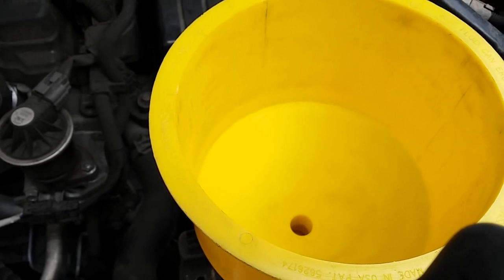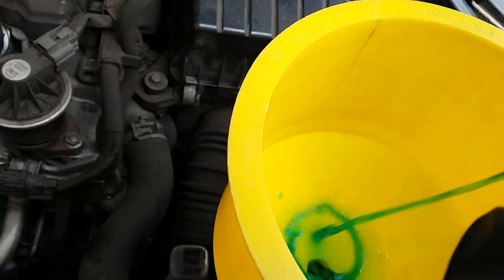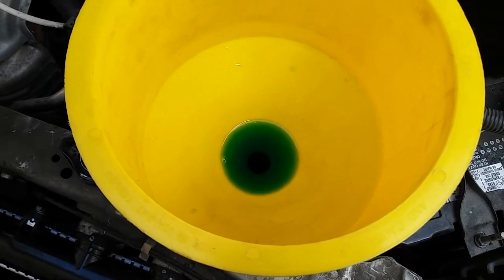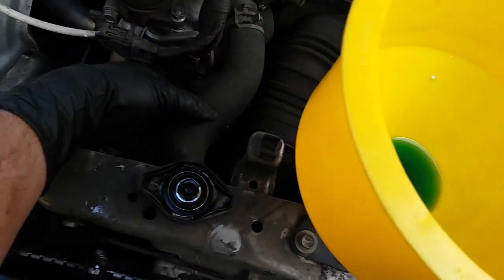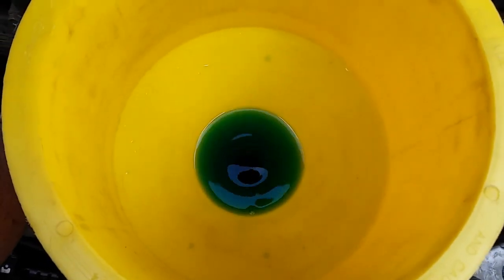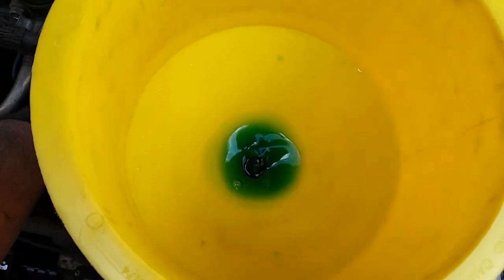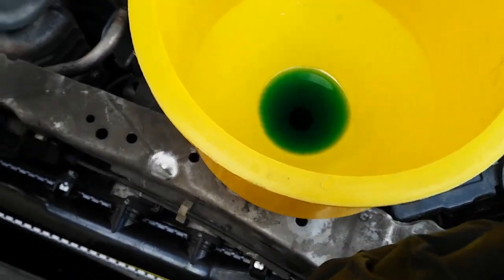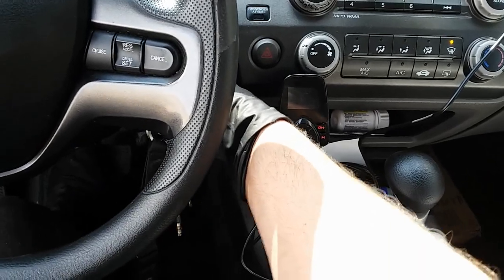(Honda Civic) Using a Spill Free Funnel to bleed the coolant system - Part 2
2008 Honda Civic 1.8L

In this video I demonstrate how to bleed a coolant system by using a spill free funnel.